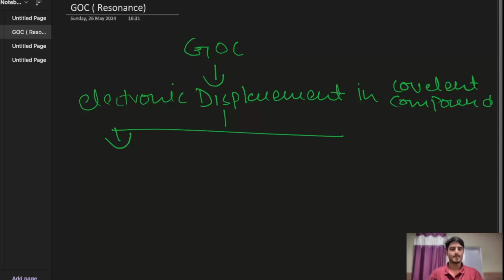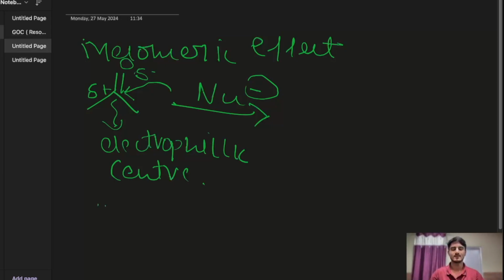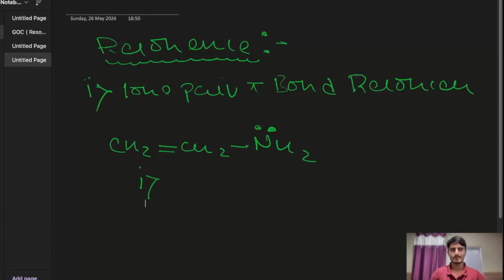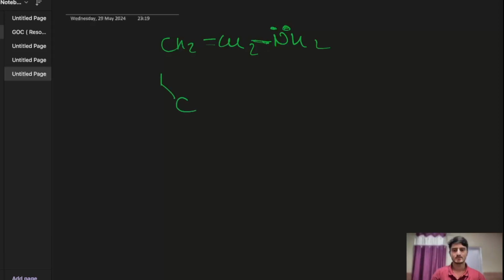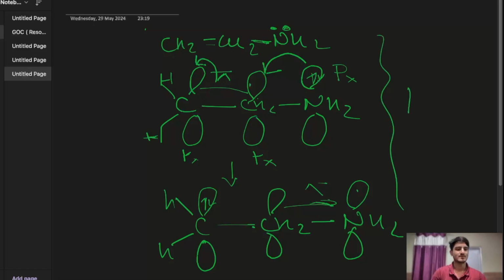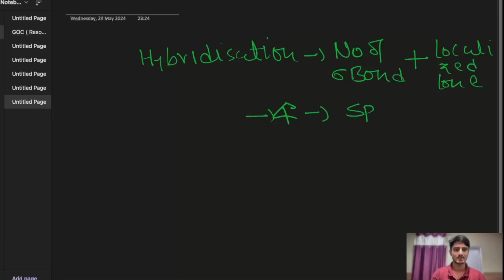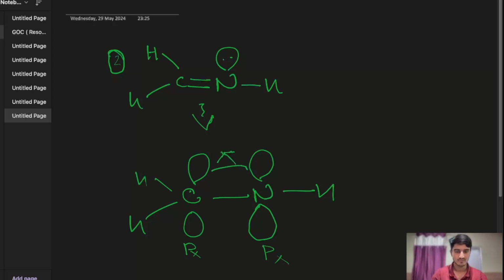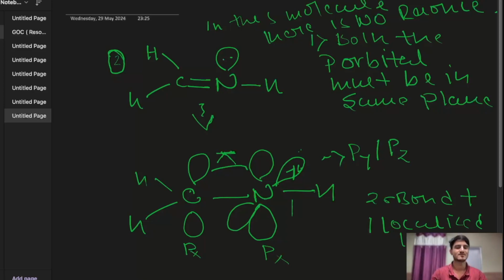GOC - RESONANCE (CLASS -11) JEE /NEET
welcome to our youtube channel where we simplify complex concept for student ! in this video we will be diving into the fascinating world of resonance a crucial topic in class 11 chemistry.